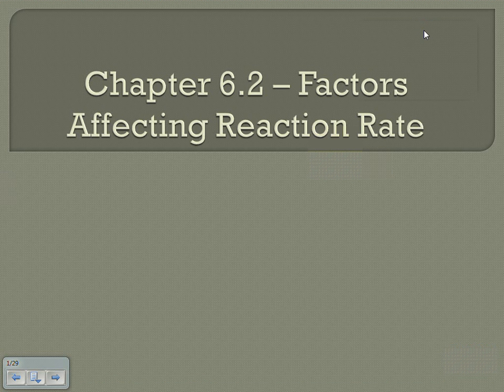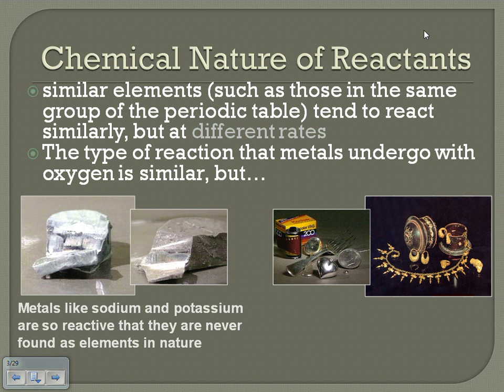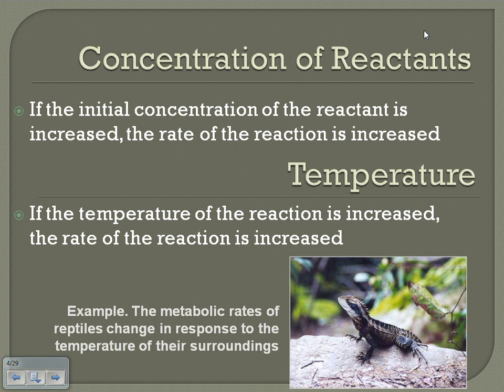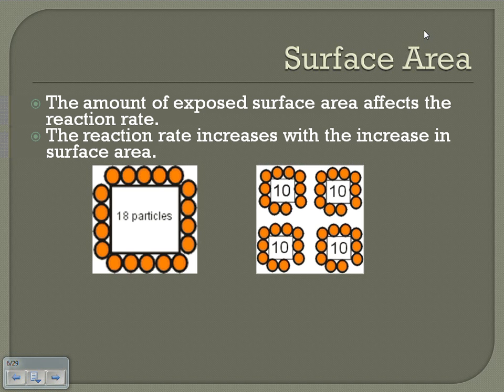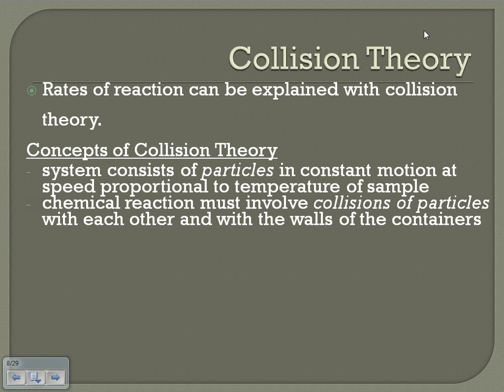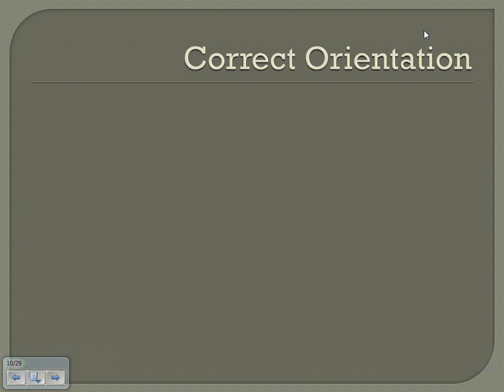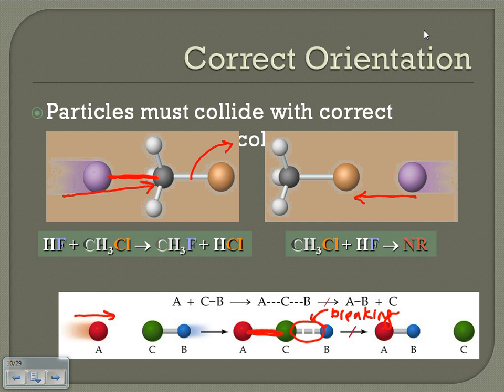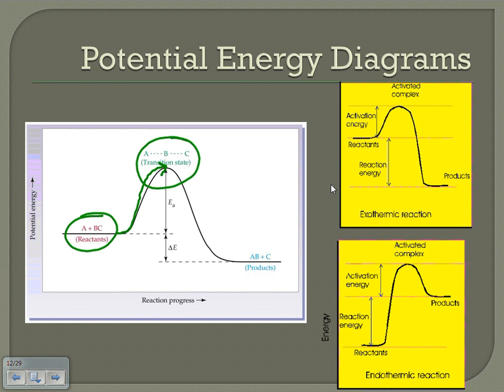06 Factors affecting reaction rates